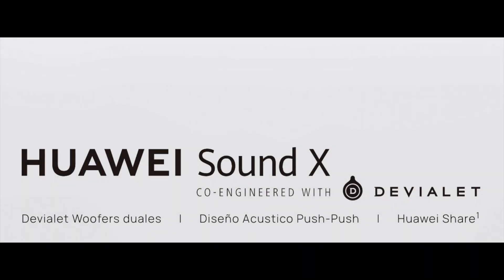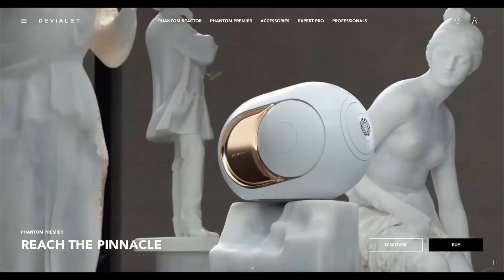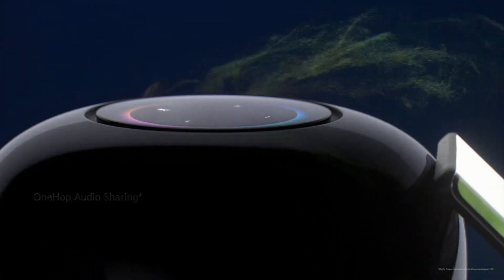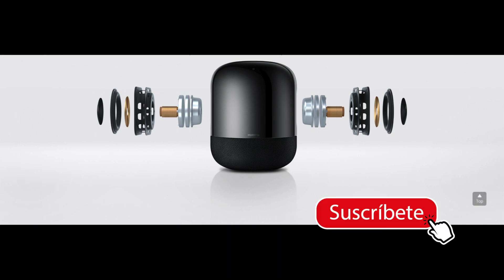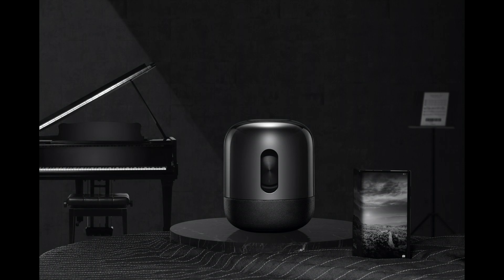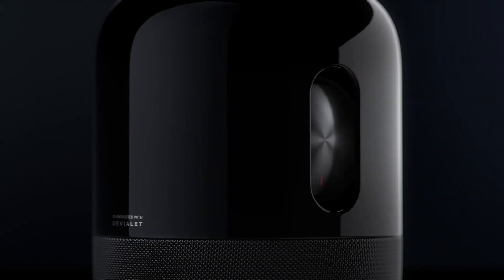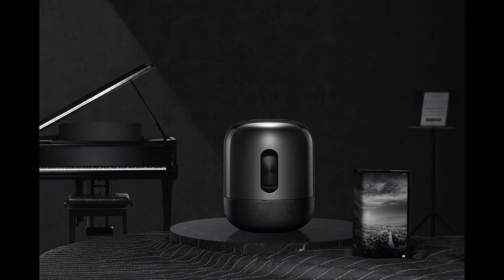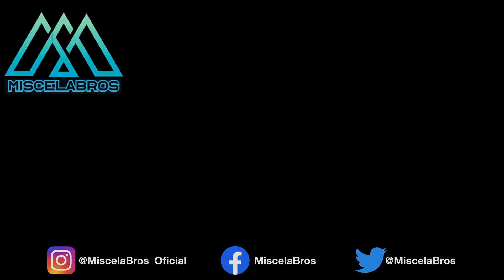HUAWEI Sound X -- Aterrizo en CHILE (2020)!! Descúbrelo ACÁ (Sacude tus SENTIDOS) Español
Finalmente ha Llegado el tan anhelado SOUND X de HUAWEI .

Con ello sigue creciendo la Familia de HUAWEI y este Parlante significativamente es uno de los mejores productos que podemos revisar.

Se ha hecho tan necesario contar con un Parlante como el Sound X de Huawei por todas las alternativas que podemos utilizar de él.

Si no sabes de que trata, DESCUBRELO ACÁ.